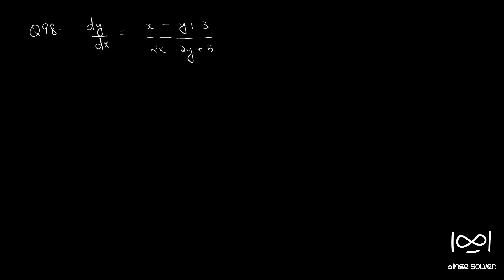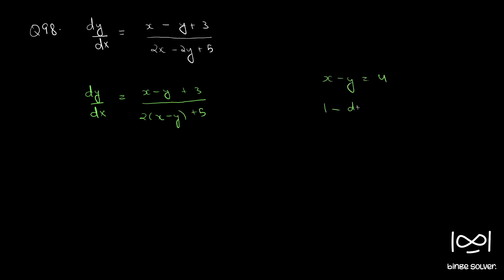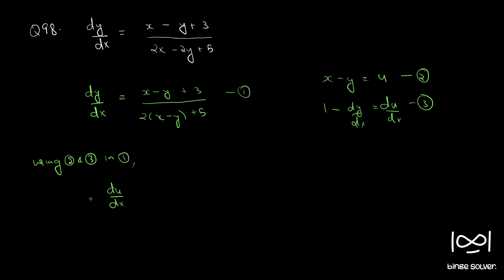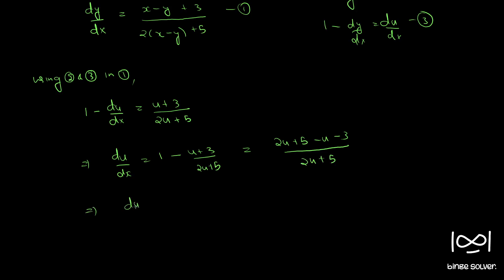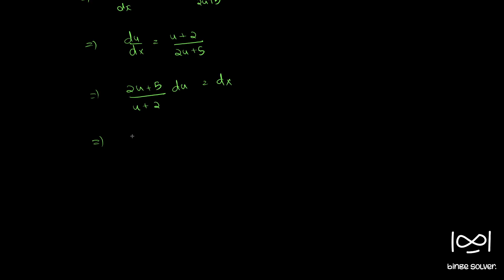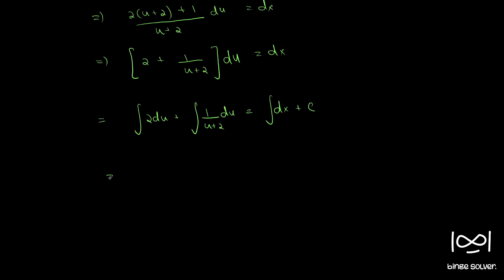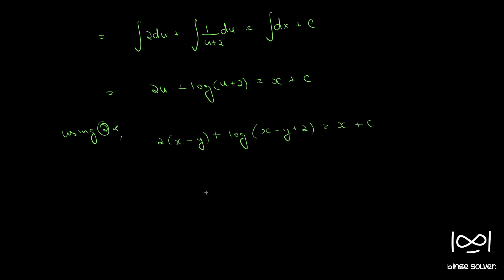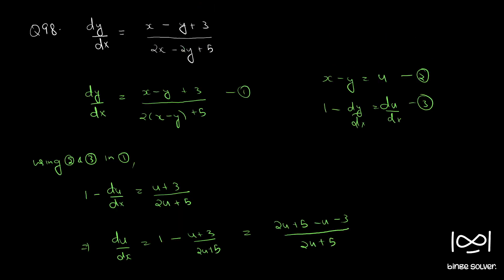Q98 dy/dx = (x-y+3)/(2x-2y+5)